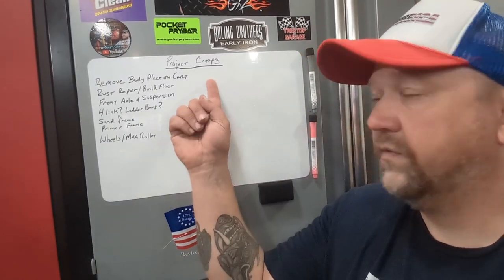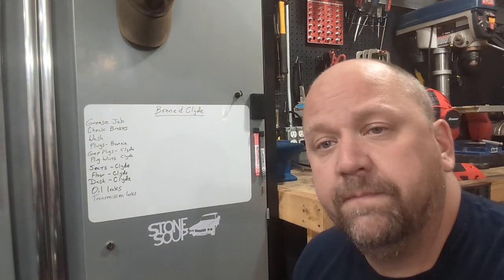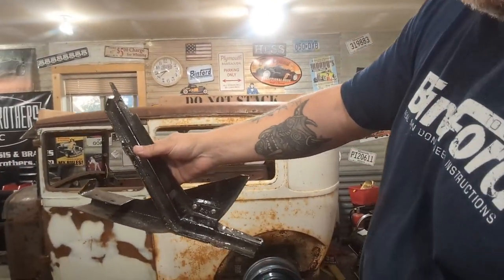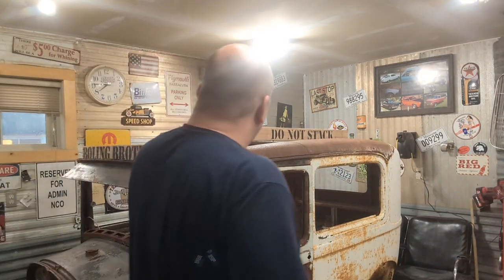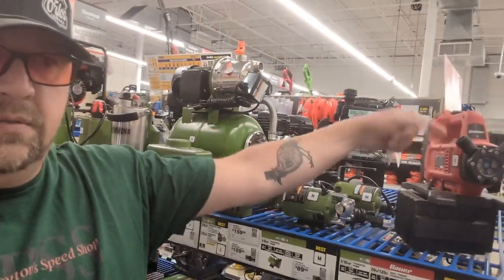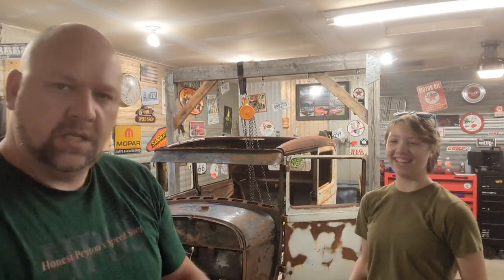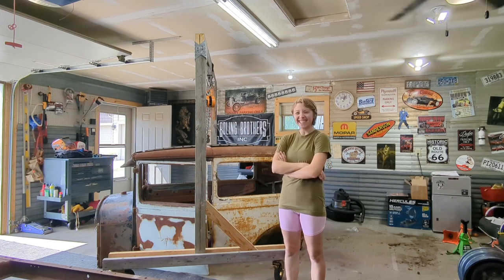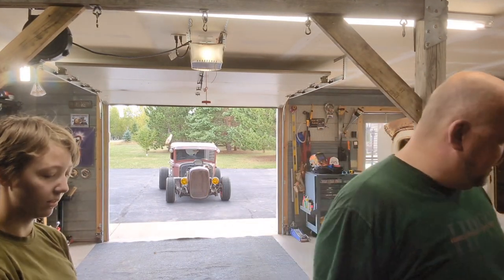Sedan body is off of the frame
The sedan comes off of the Boling Brothers Frame, and gets ready for rust repair and a new floor.